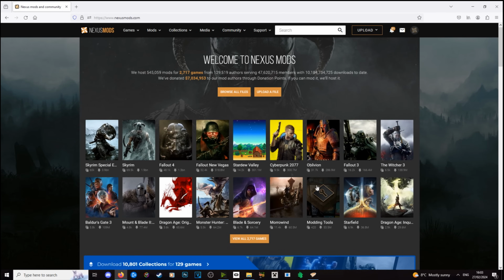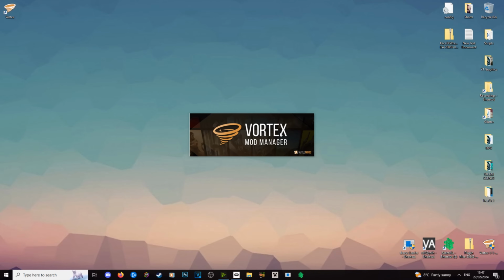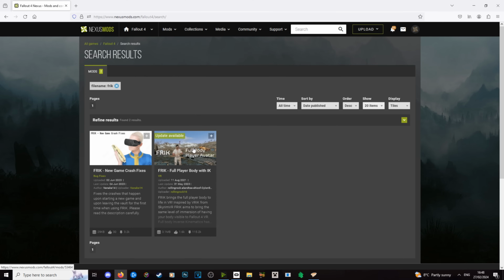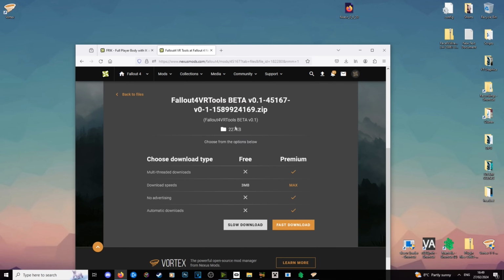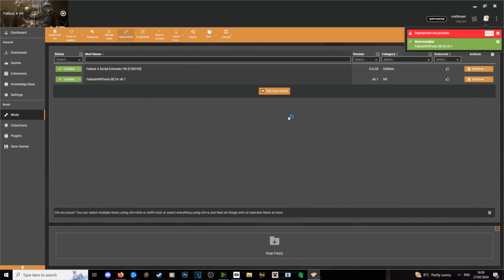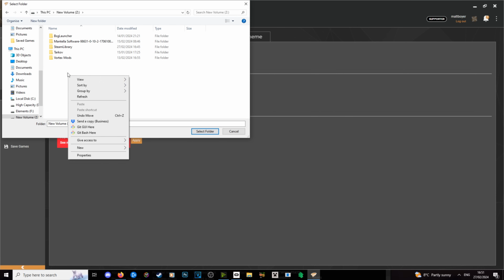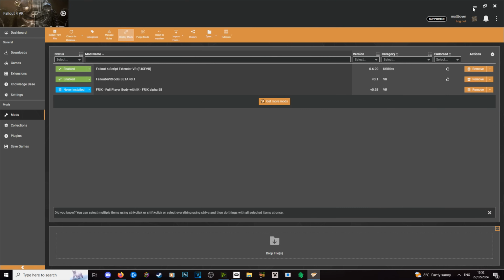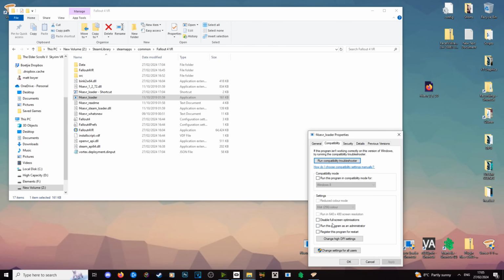How To Mod Fallout 4 VR Easily With Vortex Mod Manager And Nexus Mods In 2024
*ATTENTION* Since Bethesda decided to update Fallout due to the new series you will need to downgrade:

In this video we will start from am fresh install of Fallout 4 VR and mod it to make it so much more immersive and enjoyable. We will be using Vortex mod manager and Nexus mods in order to get this done.

0:00 - Intro
1:21 - Fresh Install
2:12 - Register to Nexus and Install Vortex
3:00 - Manage Fallout 4 VR in Vortex
3:24 - FRIK, Script Extender and VR tools
4:40 - How to fix staging area for Vortex Mods
6:00 - Creating Fallout 4 VR Script Extender Launcher
7:00 - Outro and recommended mods